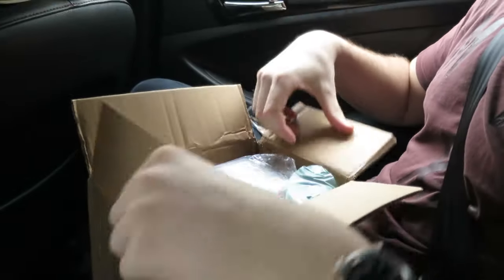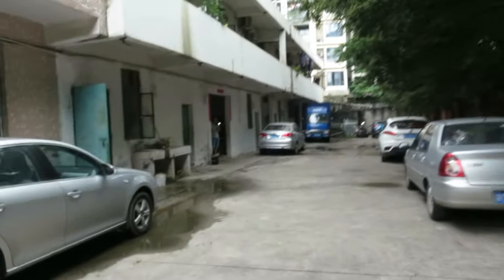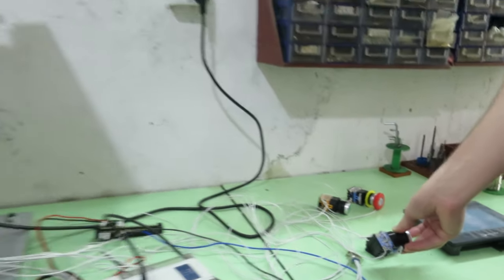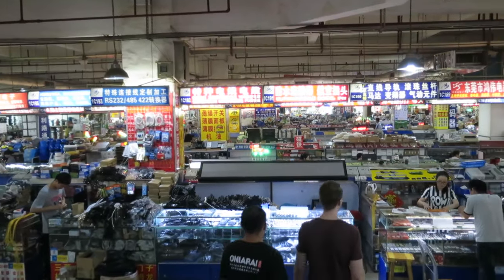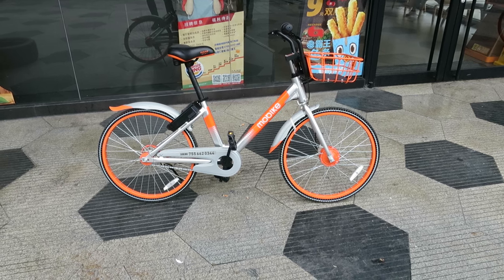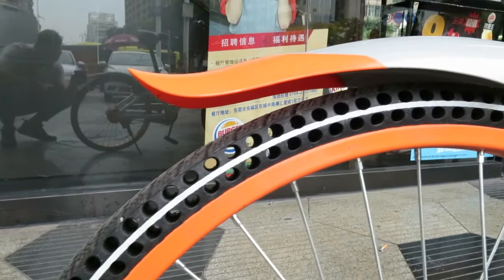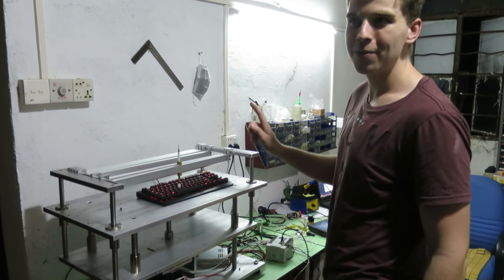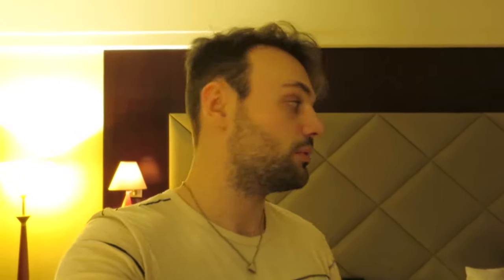Wooting one - The Coat-hanger V2 (S02E01 Mass Production vlog)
Calder and Jeroen are back in China for the second (first?!) mass production. Follow their adventures.